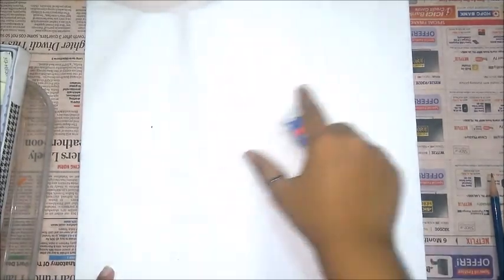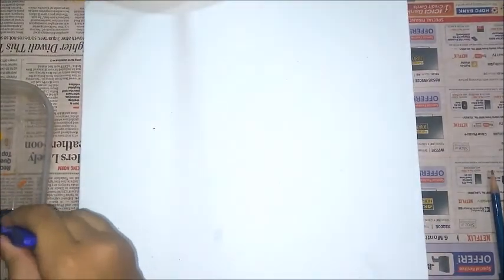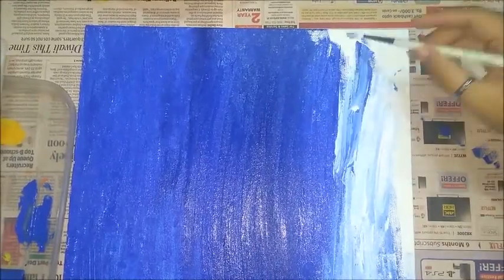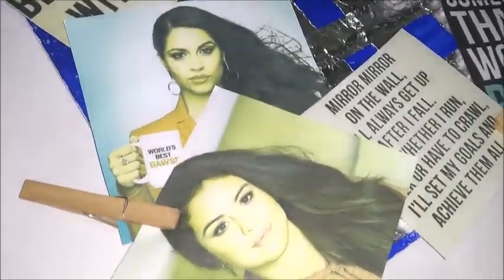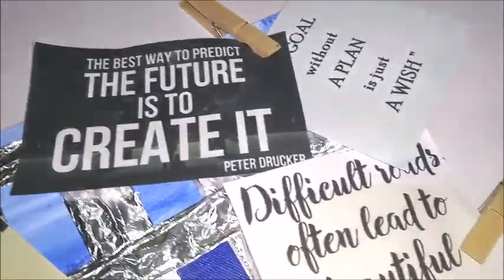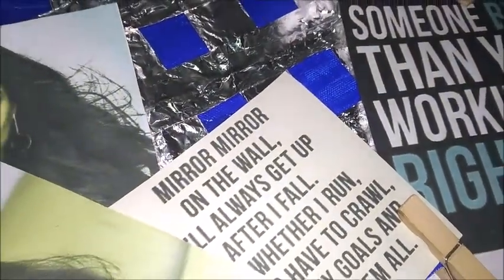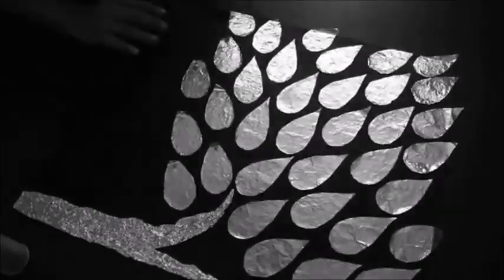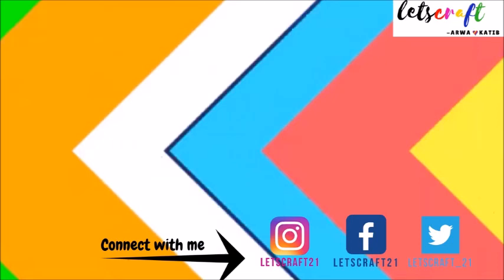DIY ALUMINIUM FOIL ART ft. YOU I AND DIY|Motivational Board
Hey guys so this is a collab with YOU I AND DIY (Sonakshi).She challenged me to do one of her videos and i challenged her to do one of mine!It was so much fun doing this!Check out her channel , as she makes really cool and fun Diys!

1)CANVAS BOARD (10X 12 INCHES )
2)Acyrlic paint
3)brush
4)foil
5)hot glue gun.